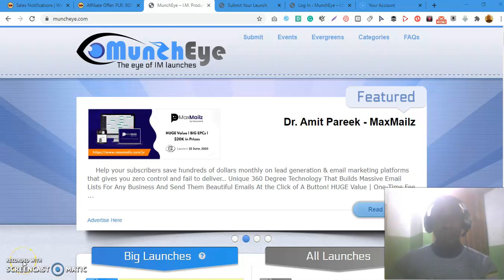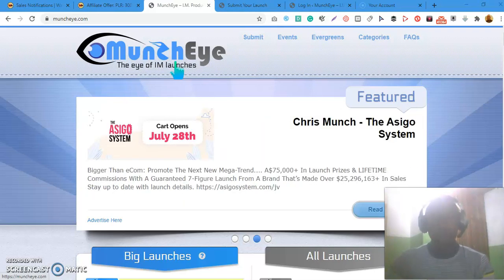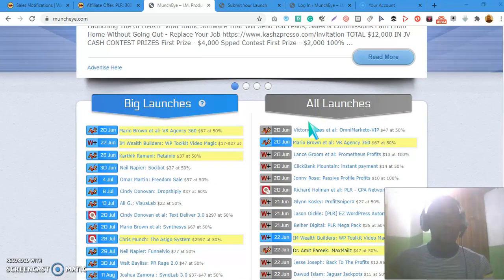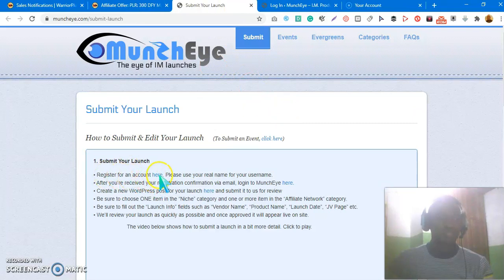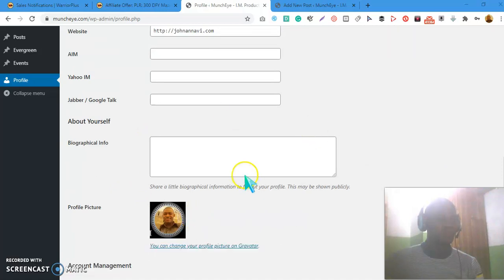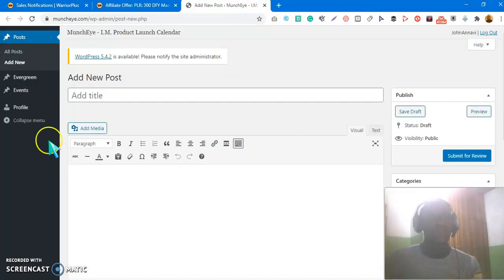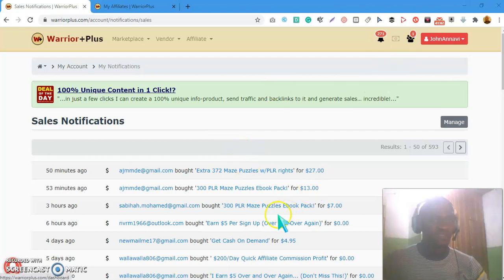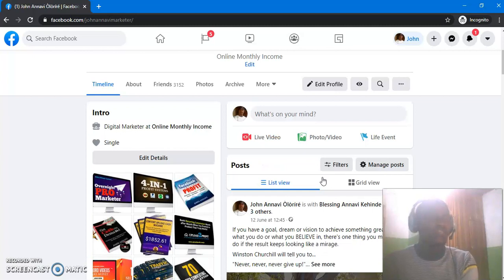How to List Your Product on MunchEye